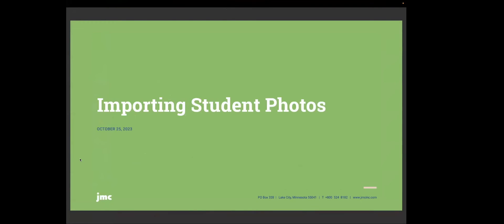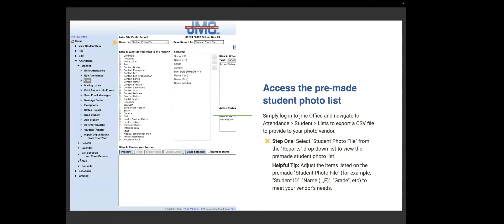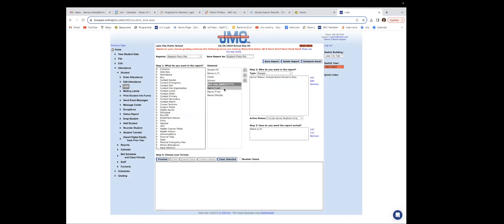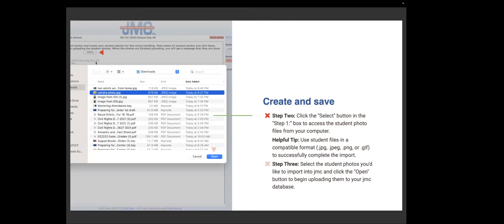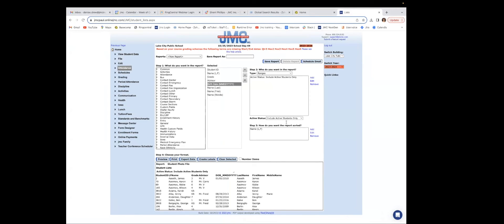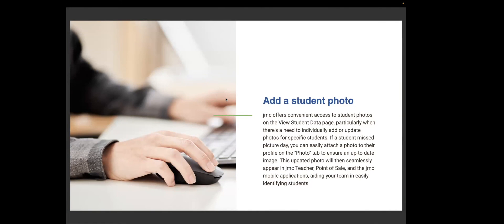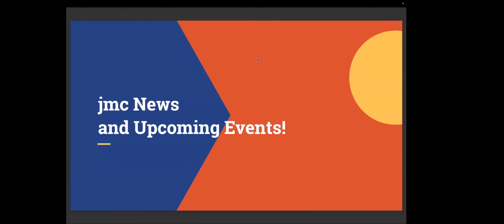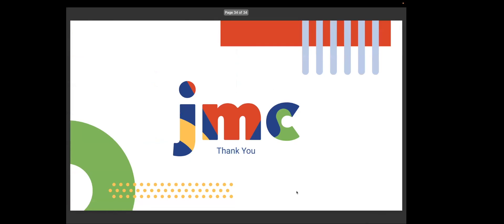Importing Student Photos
Make your school's photo management process a breeze. Learn how to efficiently export photo files for your school’s photo company by running a student list. We'll guide you through the process of seamlessly importing student photos into jmc Office and explore the advantages of having student photos readily available in jmc Teacher, jmc Office, and the jmc Admin app.

0:00- Introduction
:45 Create and Export a Student Photo File
5:53 - Adding Vendor Photos for Students in Bulk
11:09 Adding a Photo for an Individual Student
13:57 jmc News and Upcoming Events